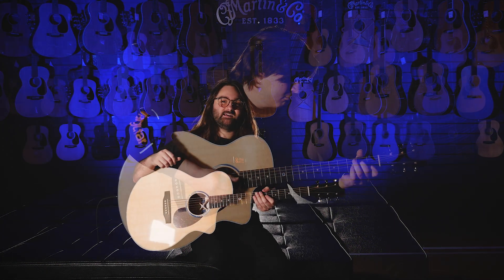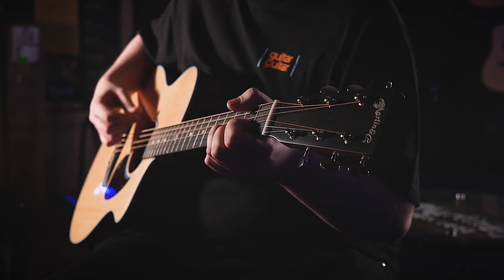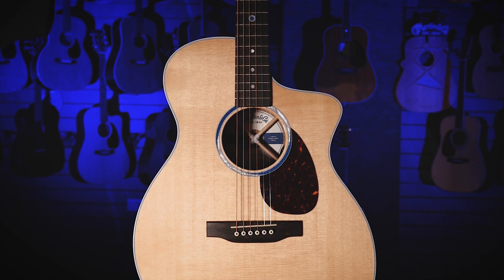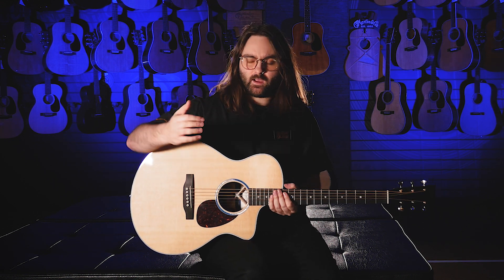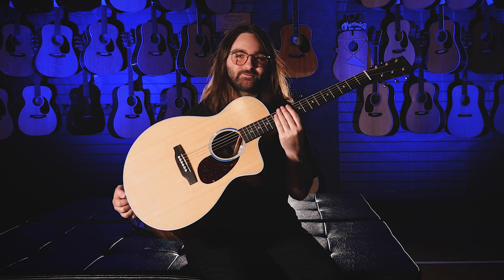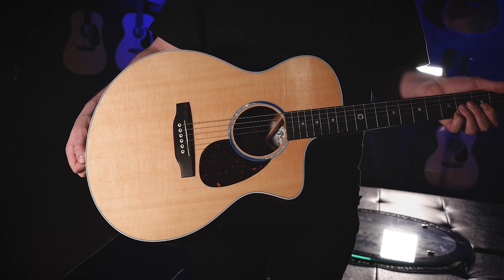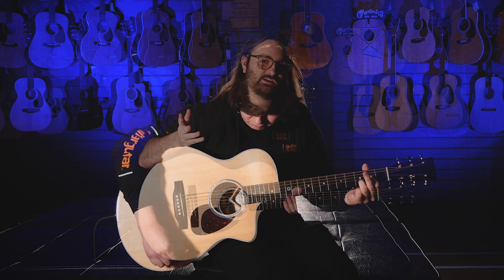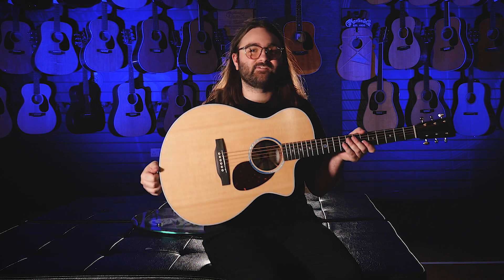The Martin SC13E - Martin’s bold and radical new design 🎸👏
It’s time to rethink what an acoustic-electric guitar can do.

Meet the Martin SC13E. If you want to play leads all the way up the neck, for longer and louder, this guitar is the one for you.

With its super-comfortable, easy-to-play Sure Align neck system, you are granted full access to all the frets, even the ones at the ‘dusty end’... you know what we mean. It’s also equipped with a new, low-profile velocity neck barrel that ergonomically accommodates your hand as you move up the neck, giving you the comfort and playability of an electric.

It was designed from the ground up to be plugged in, and its asymmetrical body shape provides a balanced output, giving you more gain before feedback. So the next time you’re on stage with an SC13E, go ahead, play it loud. But, don’t forget, the SC13E is still a Martin, so it sounds amazing unplugged. And with the limitations of the conventional cutaway acoustic-electric removed, you can now play your way, any way, without limits.

Chapters
0:00 Intro Sounds from Sam
0:16 Hello! A Little Bit of Martin Love
1:20 The NEW SC13e
1:58 The Body
2:18 Sound Bite - Aiden Strums
2:48 The Electronics
3:28 The Tuner
4:05 Sound Bite - Sam Strums
4:42 The Cutaway & Neck
5:27 Super Easy Neck Adjustments
5:55 The Neck Action
6:37 It's Optimised for LIVE Gigs too!
7:57 Sound Bite - Sam Fingerpicks
8:30 Soft-shell Gig Bag
8:50 Summary
9:16 Outro - Get In Touch
9:50 A Serenade